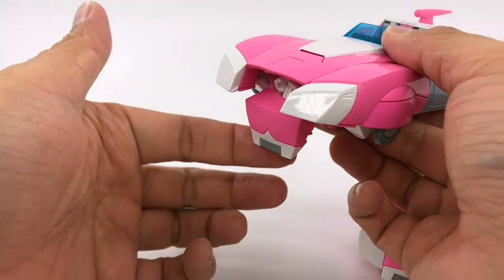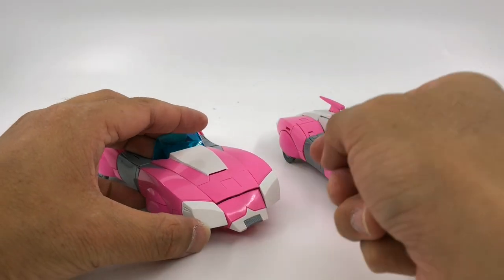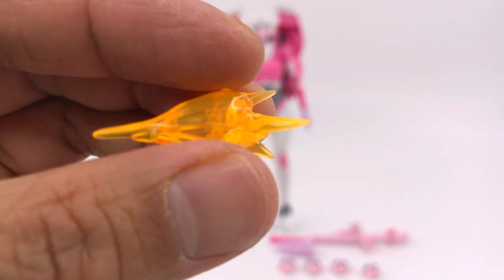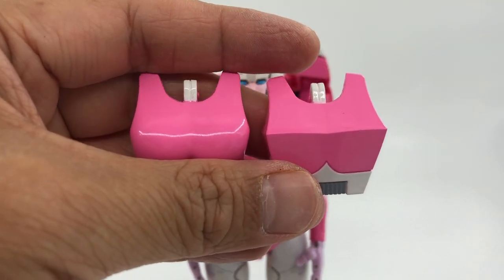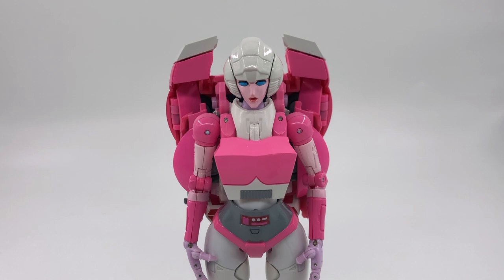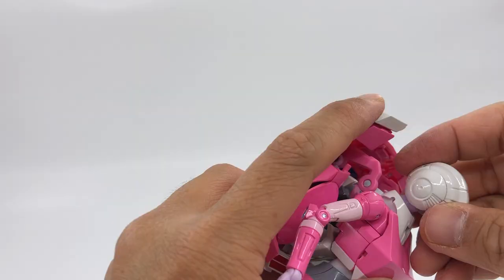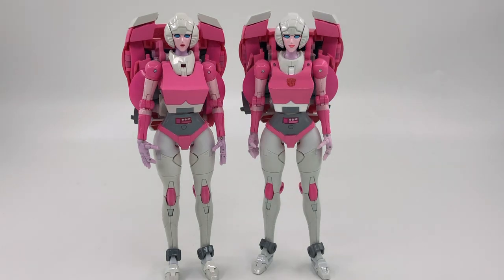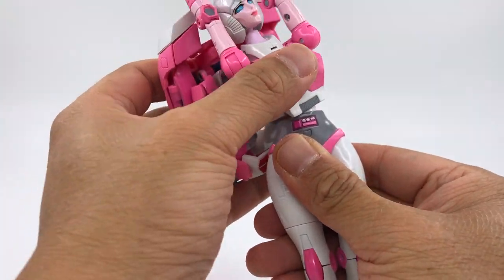Transformers Masterpiece Review: Rose & Toys RT-01 Rose (Arcee)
Hey Transformdom,
For our review today, we take a look at the modified MP Arcee KO and see if she is worth it. Let's find out!

0:00 Unboxing & 1st Impression
1:36 Alt-Mode Review
2:29 Alt-Mode Comparison
4:11 Bot-Mode Review
6:47 Bot-Mode Comparison
8:07 Final Thoughts

This video is intended for viewers aged 30 years or above at the time of this recording.